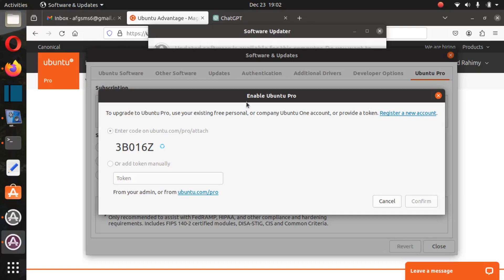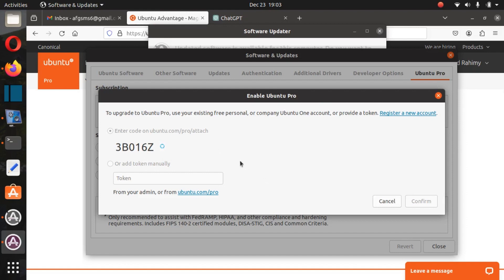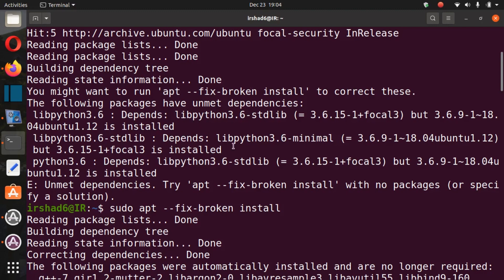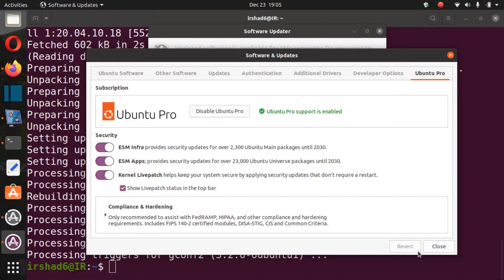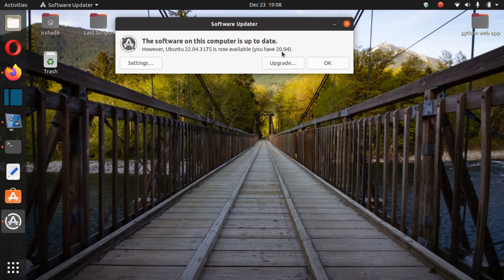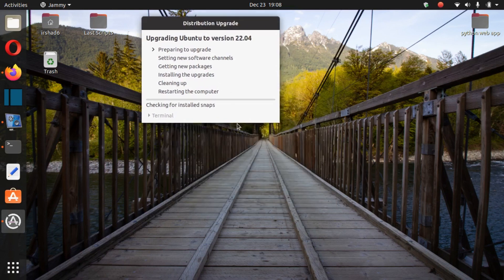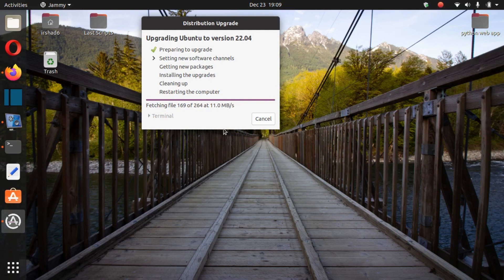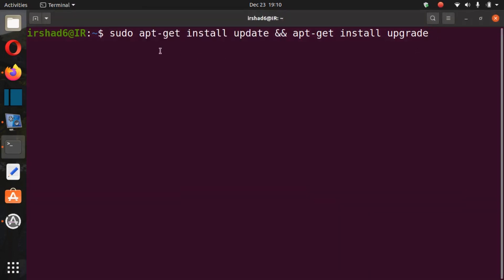Enable Ubuntu Pro and Upgrade to latest version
Enabling Ubuntu Pro:::::

Subscription: Obtain an Ubuntu Pro subscription from the official Ubuntu Advantage page.

Activation: Use the provided credentials to activate your subscription on your Ubuntu system.

Upgrading Ubuntu:::::::
Update Repositories: Run sudo apt update to refresh the package repositories.

Upgrade Packages: Execute sudo apt upgrade to upgrade installed packages to their latest versions.

Distribution Upgrade: For a version upgrade, run sudo do-release-upgrade to move to the next Ubuntu version.

Note: Remember to back up your important data before performing upgrades to avoid potential data loss.